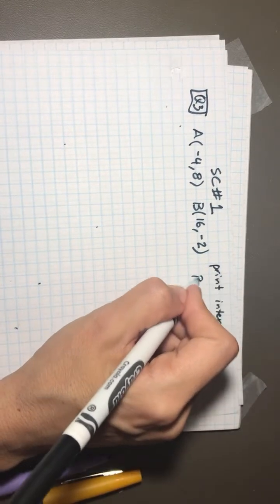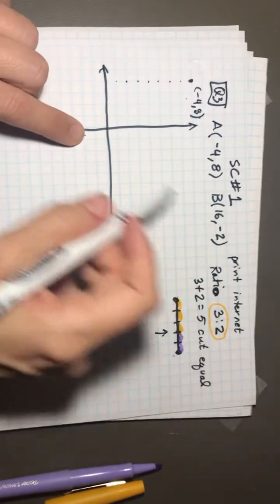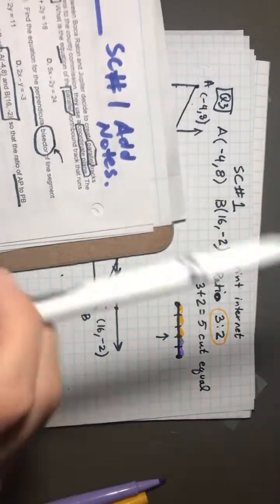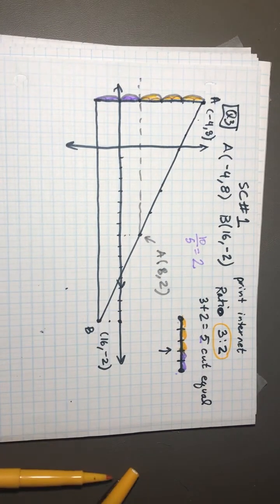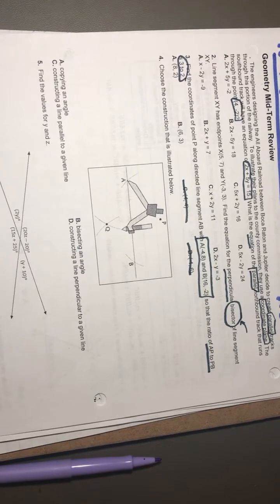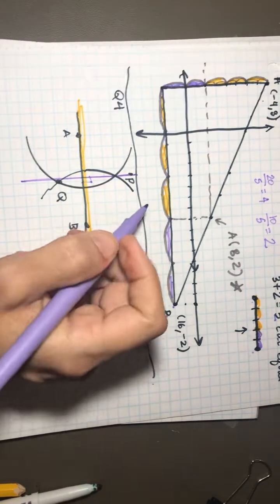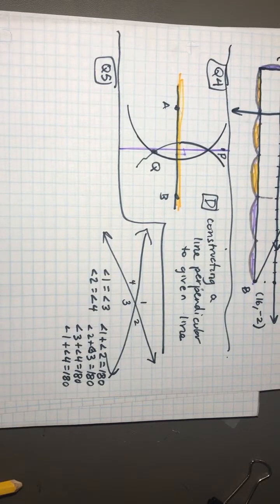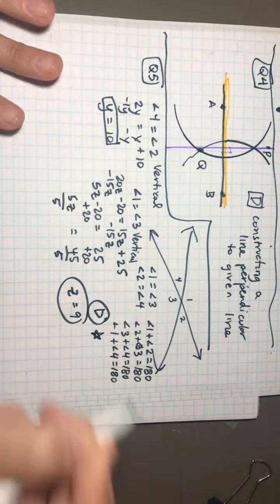Geom SC1 V2of4